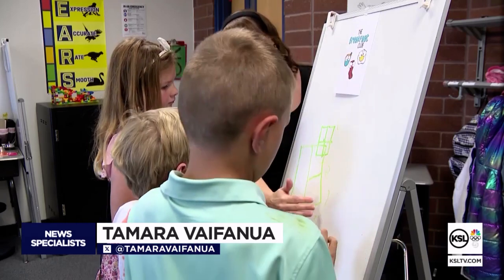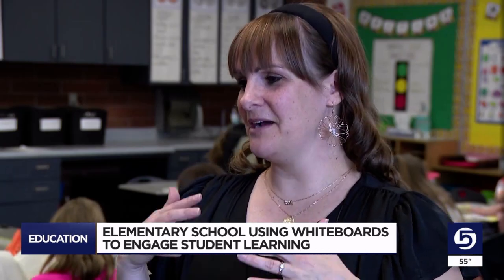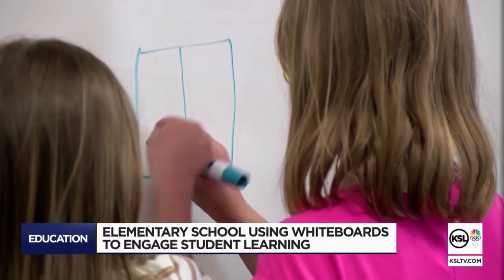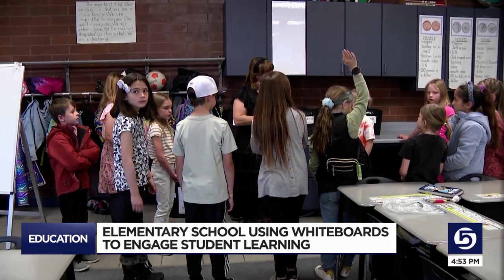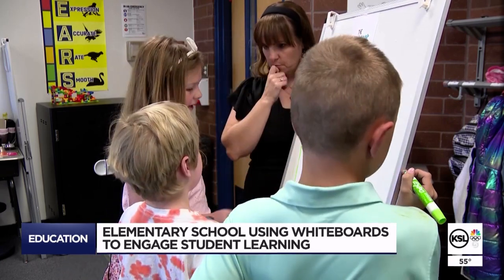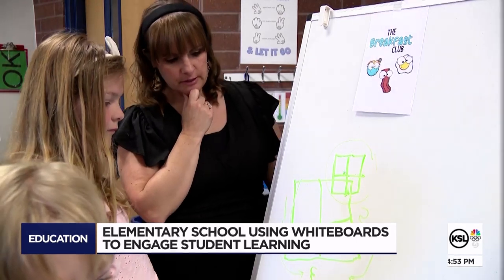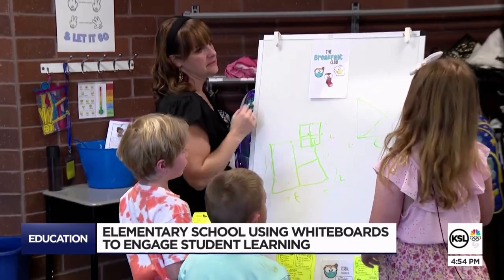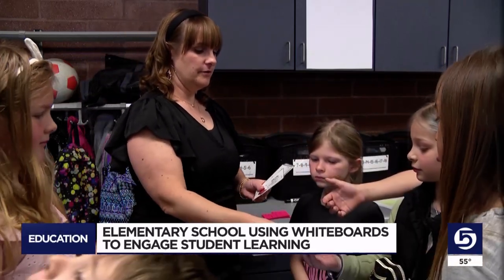Teacher applies 'Thinking Classroom' method to help students learn math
Some students struggle more with math than others, but one Utah teacher uses a unique method that allows her whole classroom to succeed.